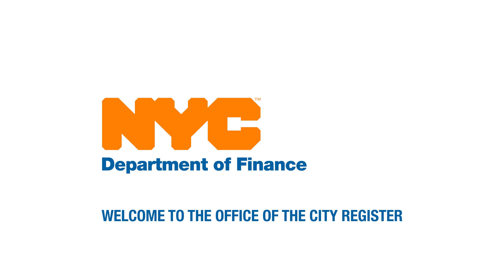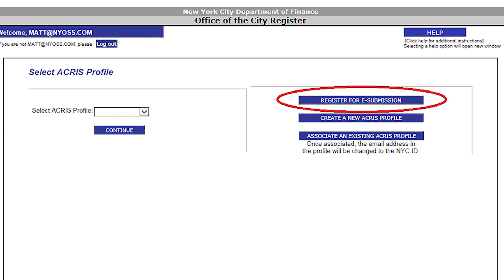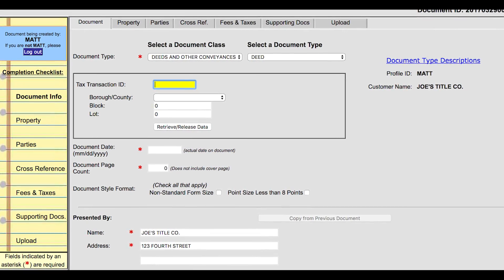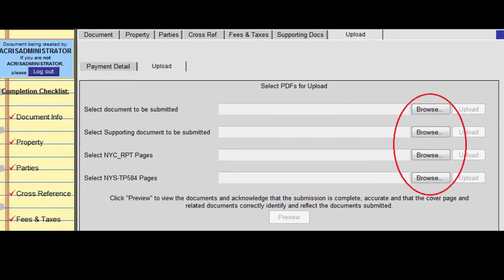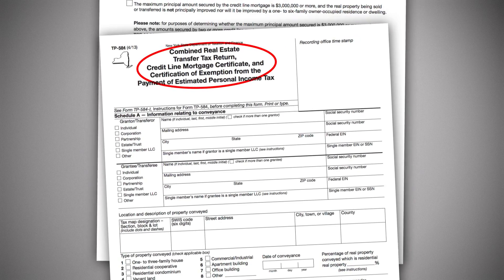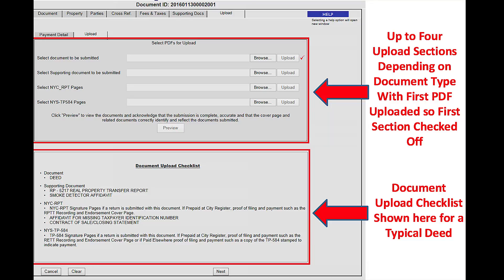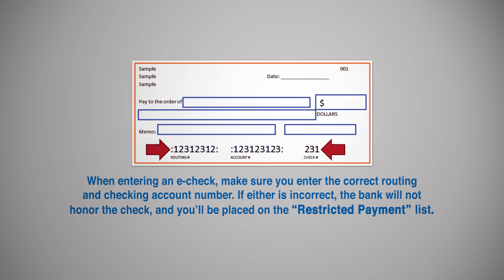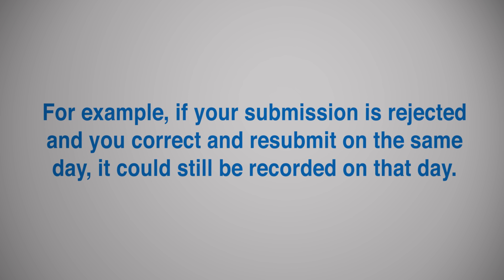ACRIS - How to Electronically Submit Documents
This video will show you how to electronically submit documents to the Office of the City Register.

The process to register to become an electronic submitter is now a one step process.

Once you complete the form online and submit the application, you will receive an online confirmation that we have received your application. You will also receive a confirmation email after your electronic submission has been approved.

Documents submitted electronically undergo a swifter, more efficient and eco-friendly process. These documents are entered immediately into the workflow of the examiners for review and recording – providing a response to customers in a shorter time frame.

•Introduction = 0:00 – 0:34
•How to Sign Up = 0:34 – 2:26
•How to Submit – Preparing Your Documents = 2:26 – 6:57
•How to Submit – Uploading and Submitting Your Documents = 6:57 – 9:55
•After Submission = 9:55 – 10:41
•Tips & Suggestions = 10:41 – 11:32